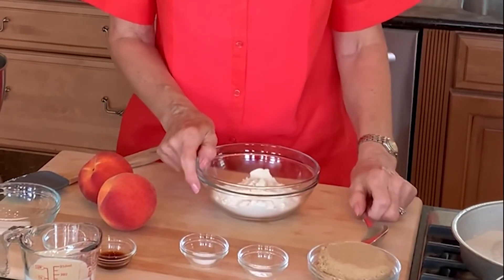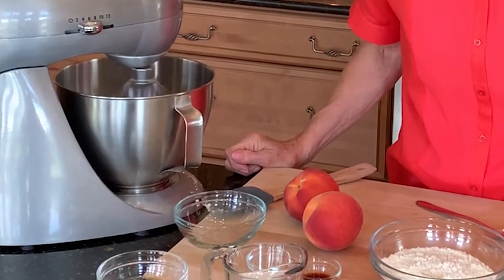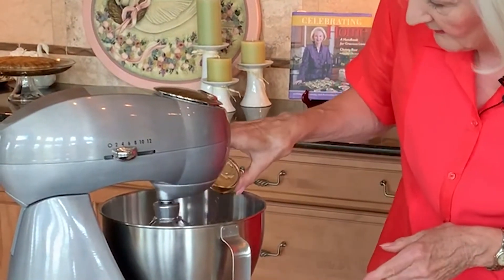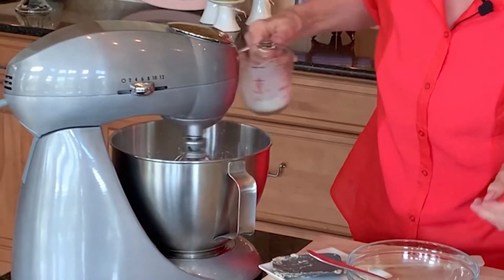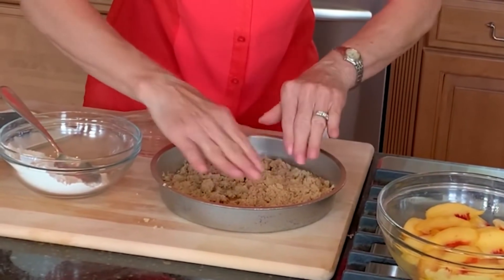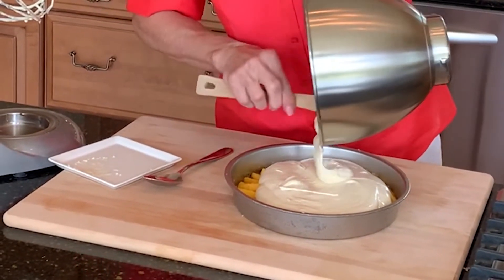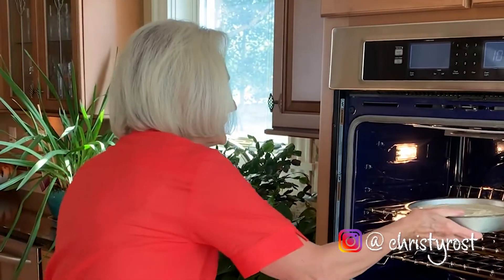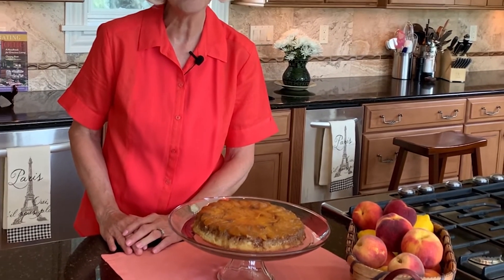Peach Upside Down Cake